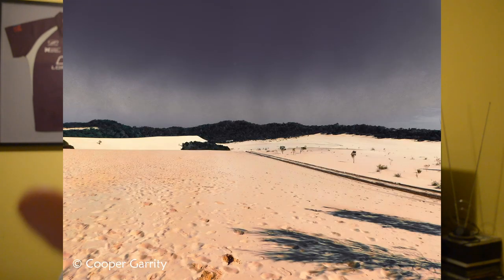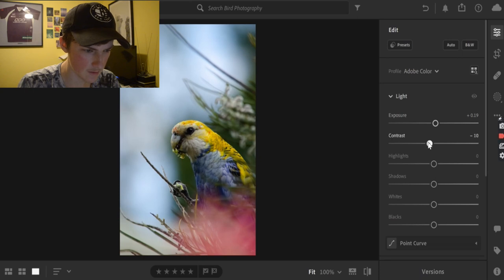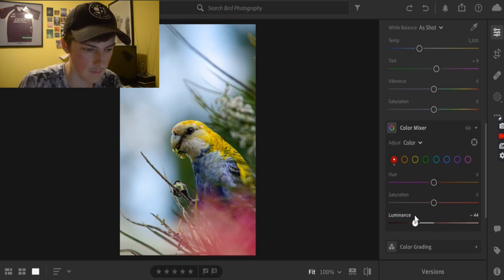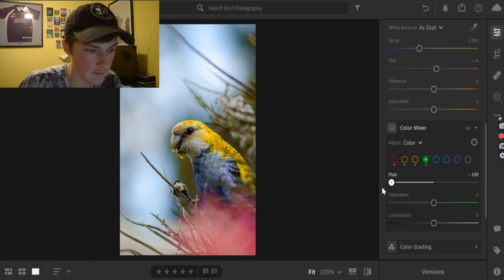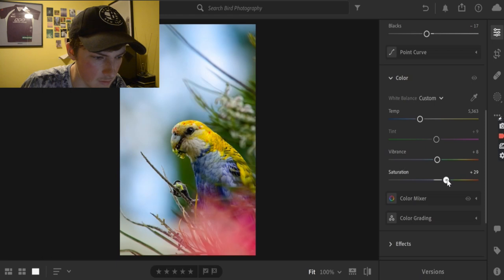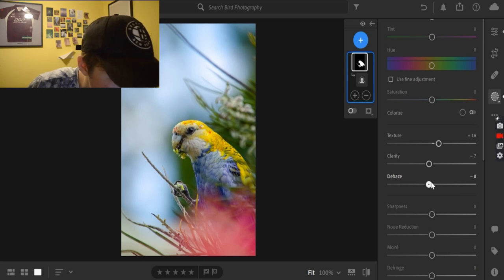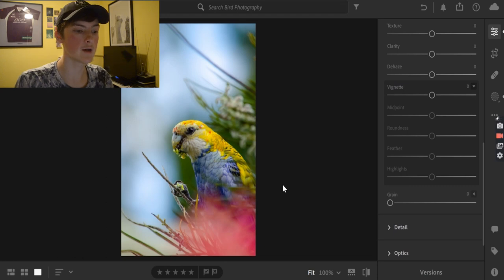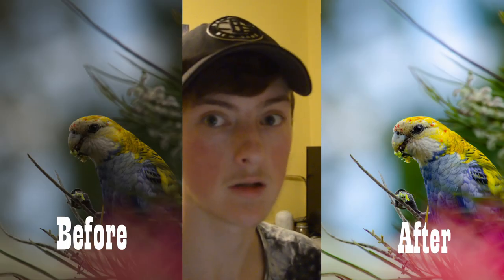Photo Editing Adventure #1 - The Pale Headed Rosella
Story time!

I was having a conversation with my friend and I noticed a really cool bird that flew onto a tree across the street from us.

I wanted to get a photo of it, but it flew away!!!

AHHHHHHHH

Then it flew into my backyard and I was like

YES YES YES YES

THIS IS MY OPPORTUNITY

I fetched my camera and took a LOT of photos.

THE END.